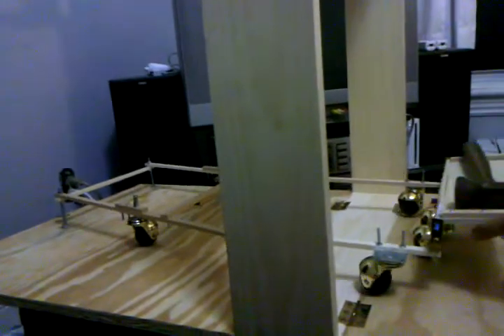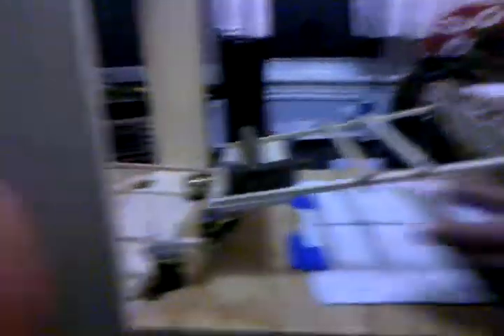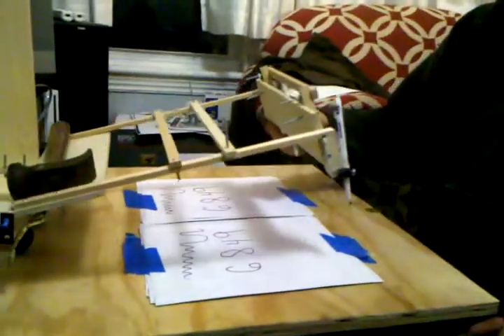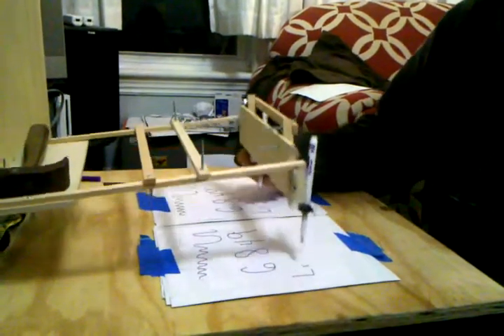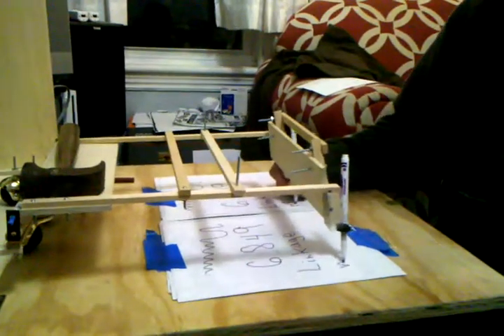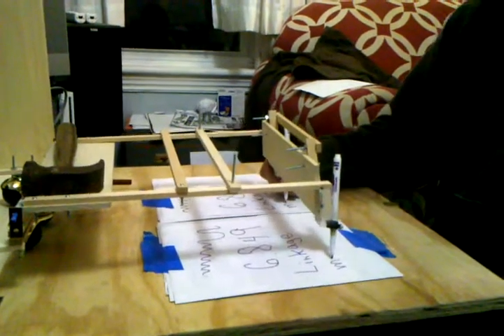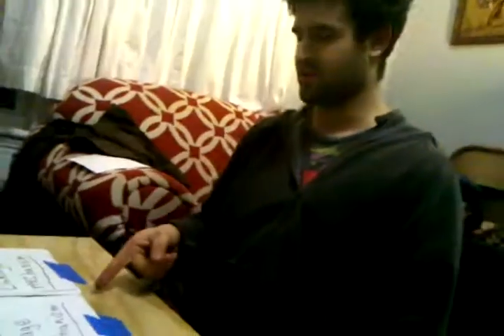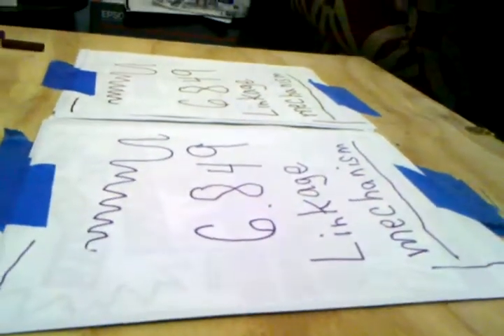Thomas Jeffersons Polygraph Duplicator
A device used to make duplicate originals using only the power provided by your hand.